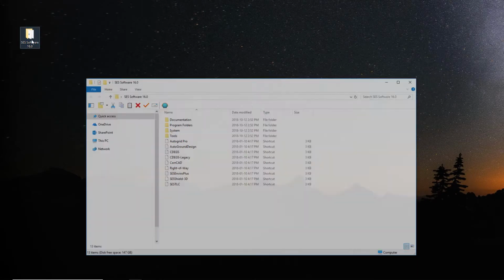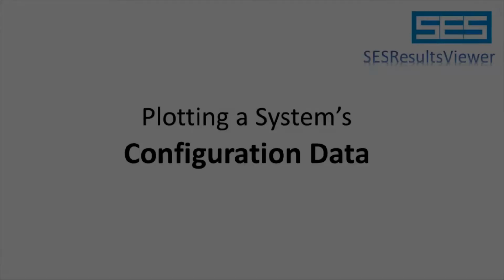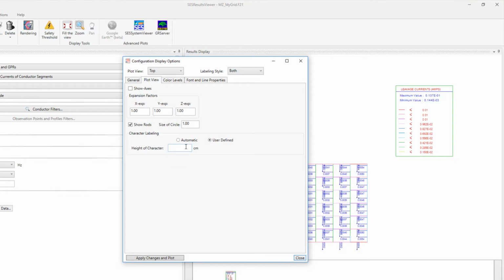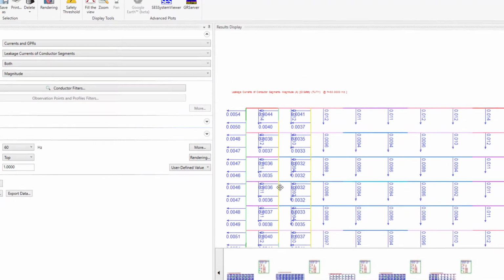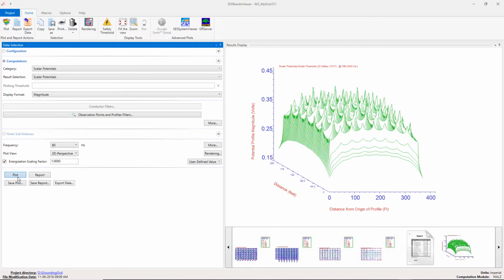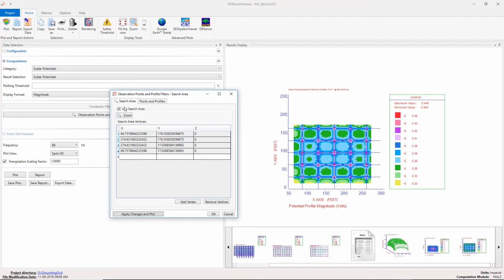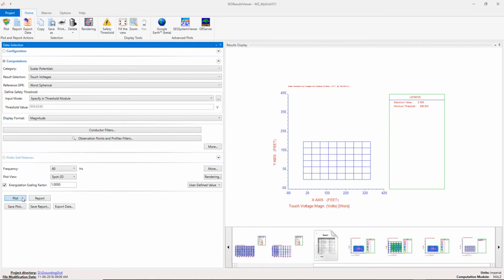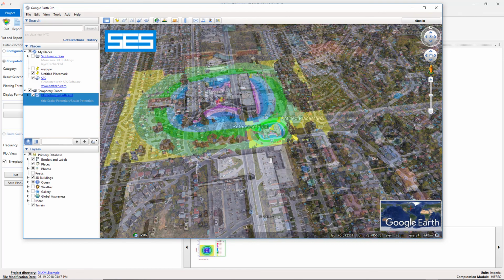SES CDEGS | SESResultsViewer - Getting Started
SES - CDEGS
Electrical transient Grounding Software
SESResultsViewer - Getting Started